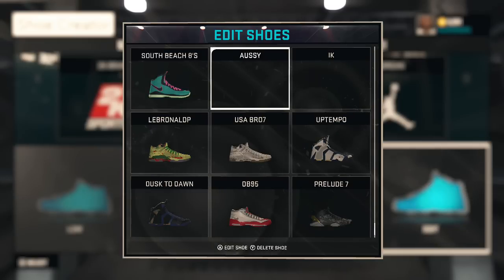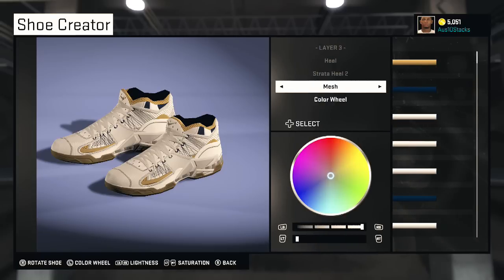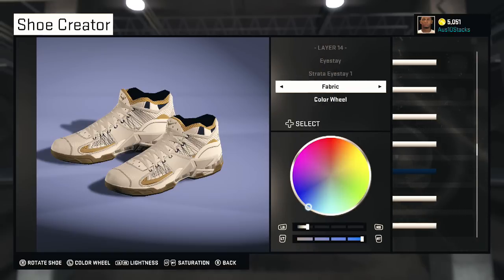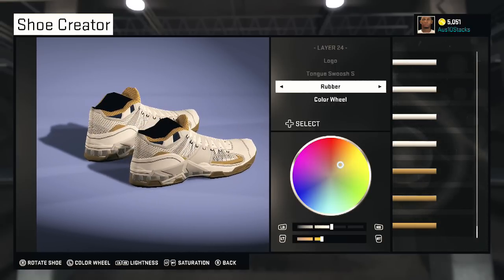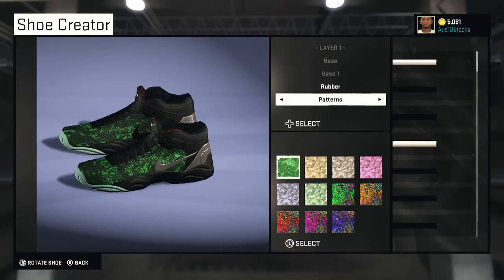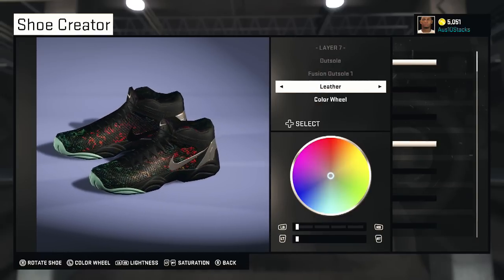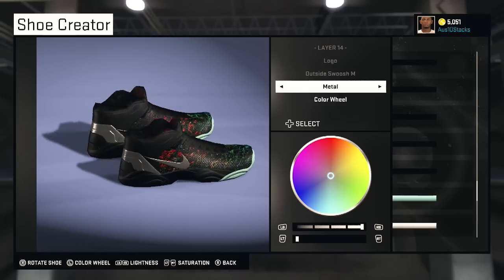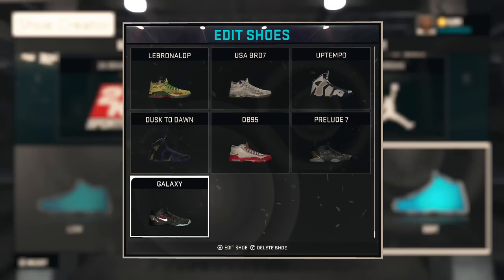NBA 2K15 Shoe Creation! How To Make Galaxy Kobe 7's And USA Lebron 12's Lows!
Lebron 12 Low and Kobe 7 Molds!